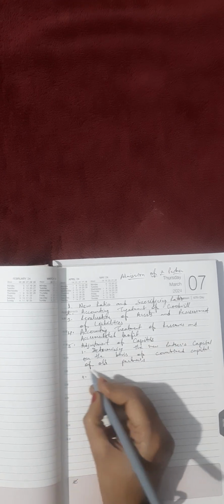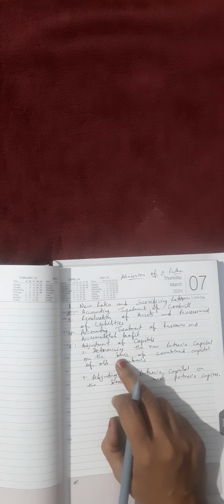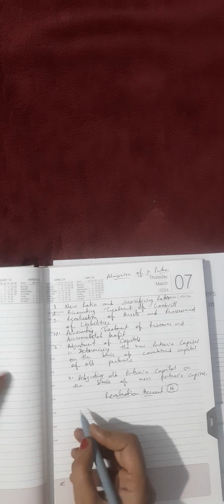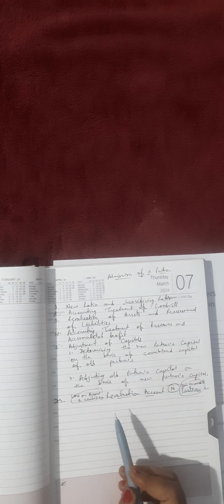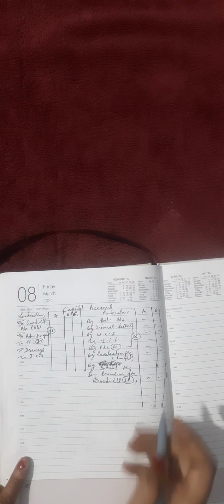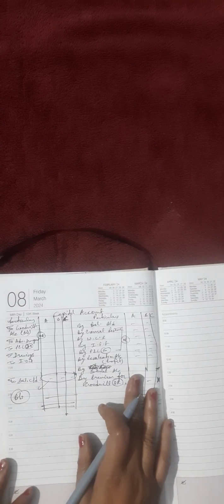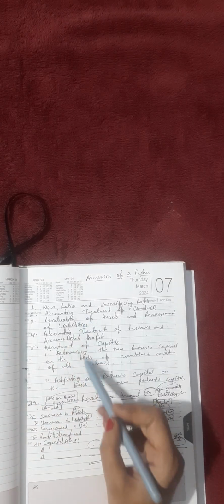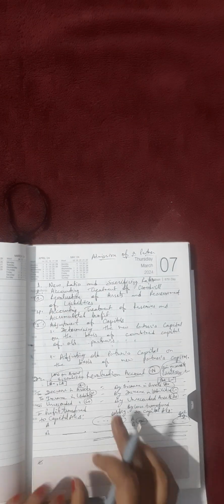Admission of a Partner| Lecture-1| Class-12 Accountancy| Introduction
Hello dear class 12 students! We have come to our new chapter that is admission of a partner, make sure you subscribe to the channel and turn on the bell icon so that you get notified whenever a new lecture is posted.